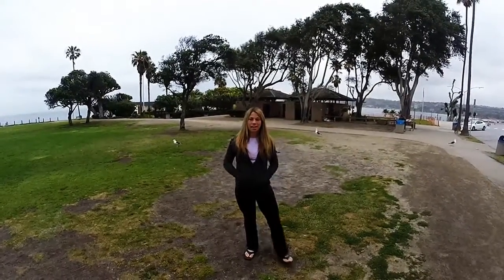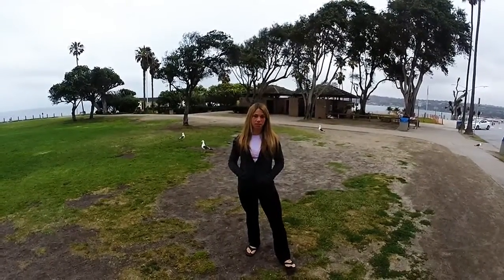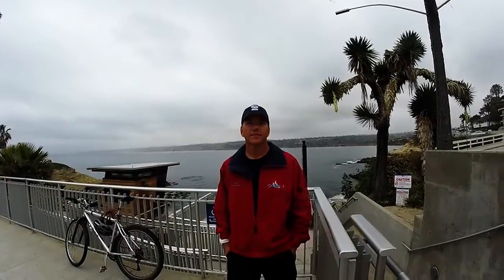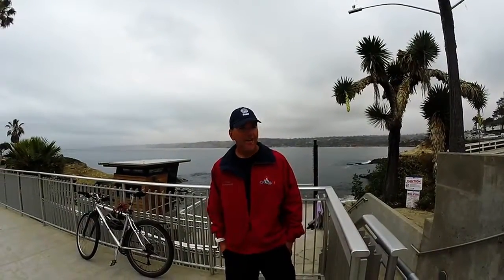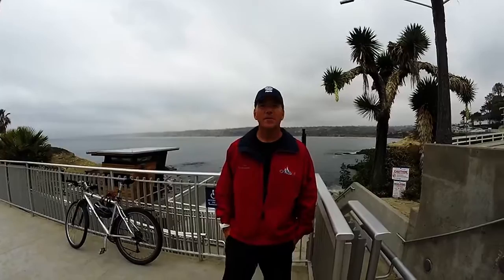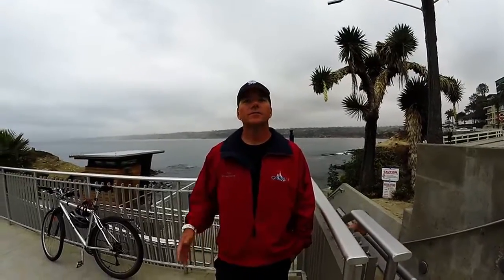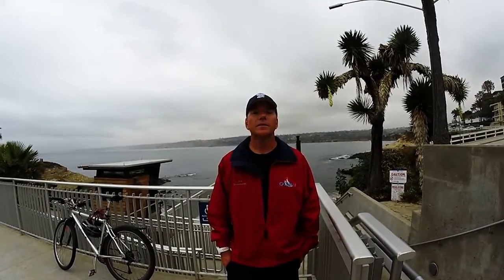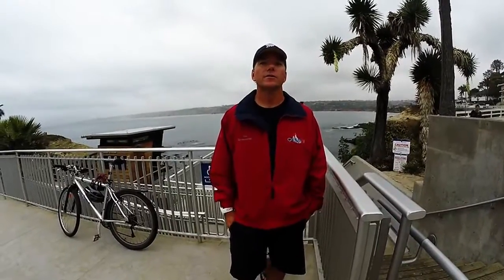San Diego Summer Dive Series La Jolla Cove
Episode 2 of the Ocean Enterprises San Diego Summer Dive Series! Divematser Tim Oelgoetz tells us all about La Jolla Cove!